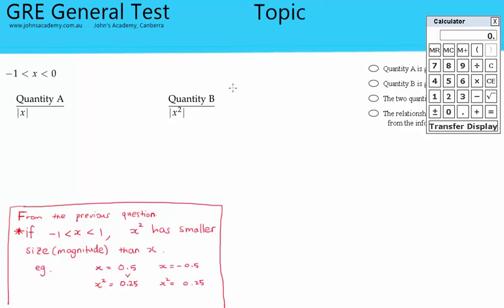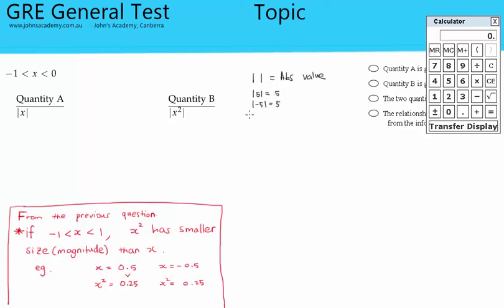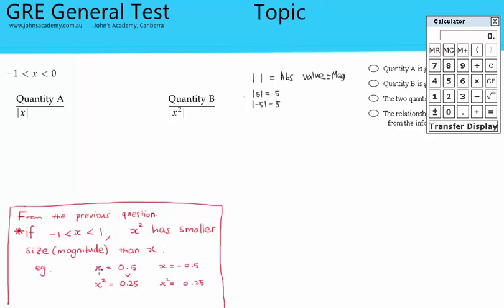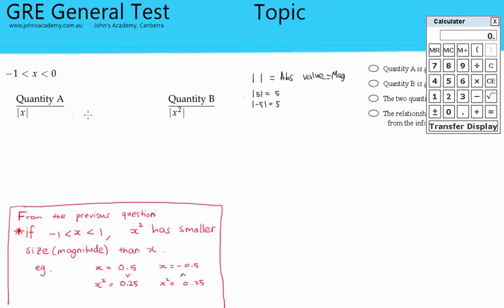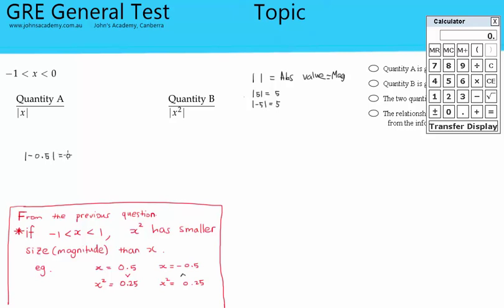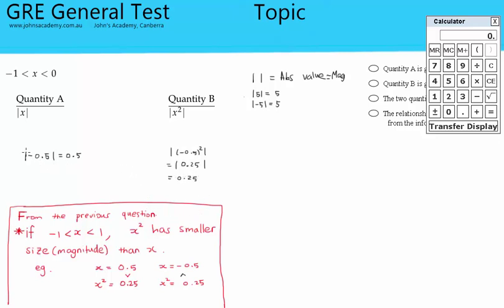GRE Basic Algebra Course 1: Q10-1